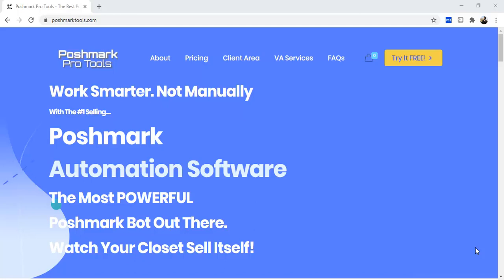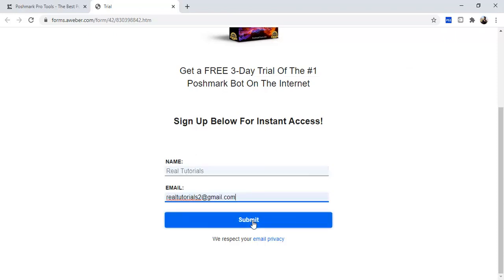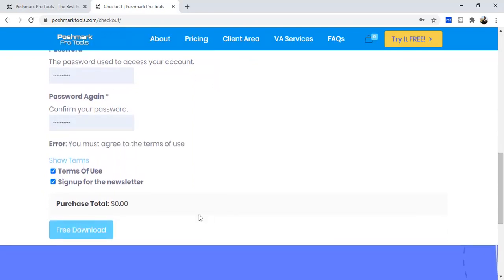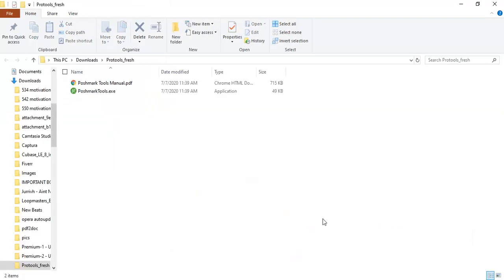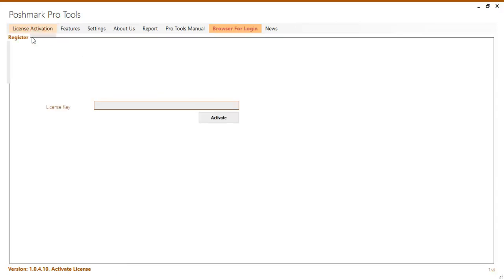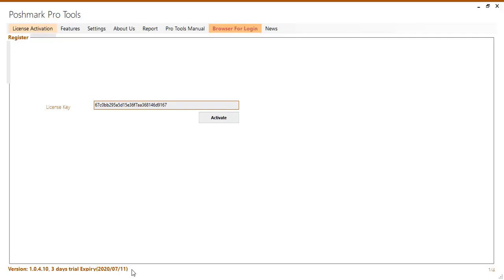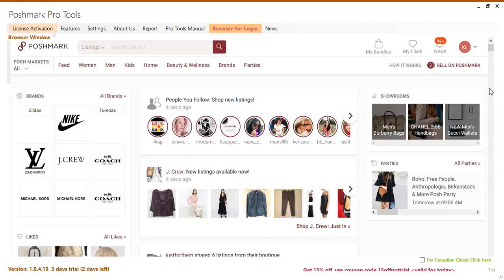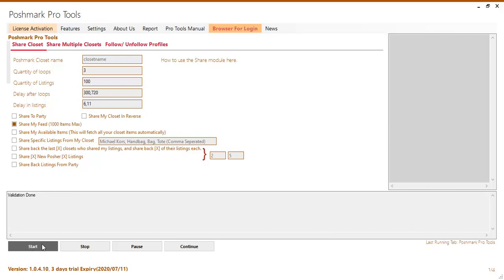Poshmark Tools Installation and Setup Guide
Poshers this video is for you, How to install Poshmark Tools Trial quickly and how to activate the License Key. Poshmark Tools trial include all Features. There is no payment Required For Poshmark Tools Trial.

Poshmark Tools Includes:
Unlimited Closet Sharing,
Unlimited Community Sharing,
Unlimited Follows,
Edit Next List,
Free Poshmark Closet Backup and Upload,
Free Bulk Price Editting,
Schedule Poshmark Sharing
Automated Poshmark Captcha solving
No closet Restriction